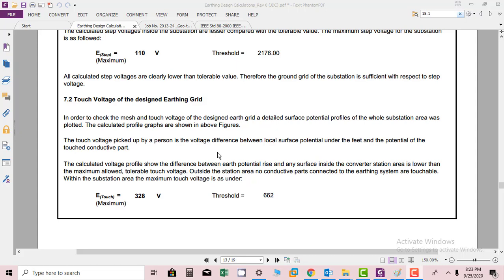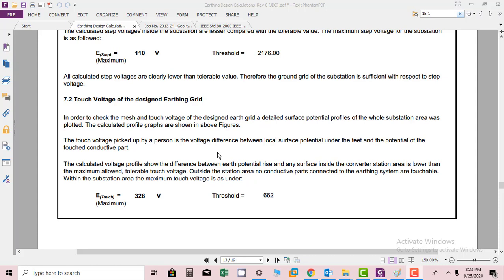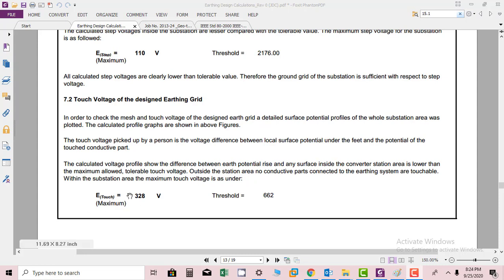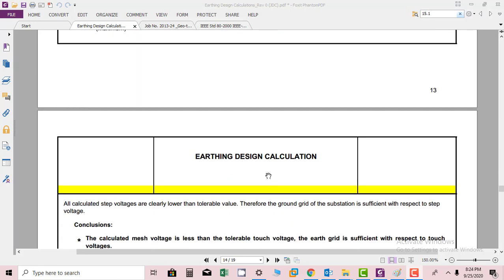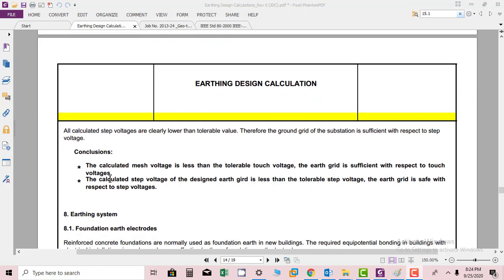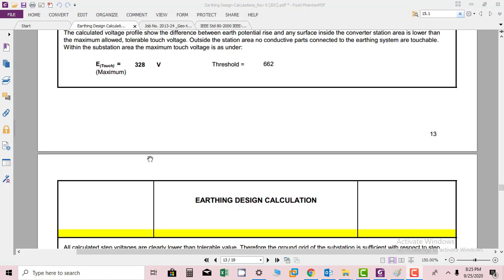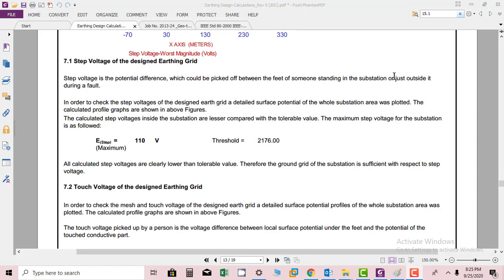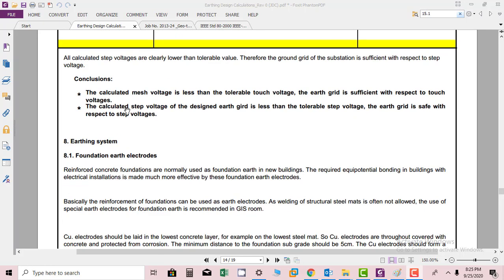Touch Voltage in Design Earth Grids: Safety and Compliance Explained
In this educational video, we unravel the concept of "Touch Voltage" in design earth grids, emphasizing the significance of safety and compliance. Understanding touch voltage is essential for ensuring the well-being of personnel and the integrity of electrical systems.

Key Highlights:

The critical importance of touch voltage considerations in electrical design and safety.
A comprehensive explanation of what touch voltage is and how it is calculated.
Practical insights into ensuring safety and compliance through proper design and mitigation strategies.
Real-life examples and case studies illustrating the implications of touch voltage in electrical systems.
Whether you're an electrical engineer, safety specialist, or someone interested in the intricacies of electrical design, this video will provide you with the knowledge to navigate touch voltage and its implications effectively.